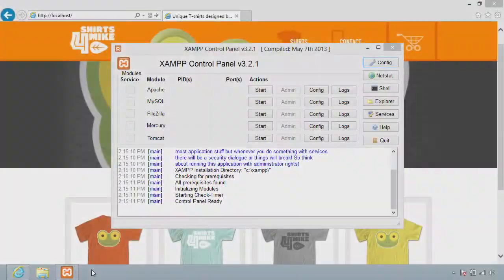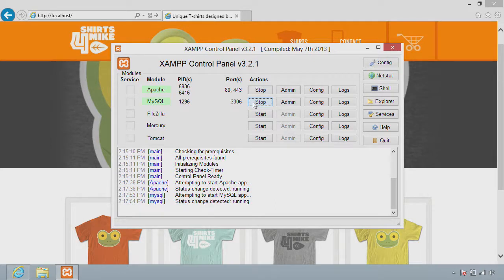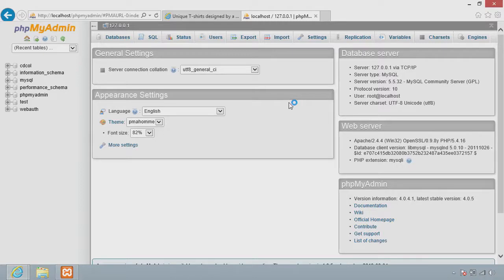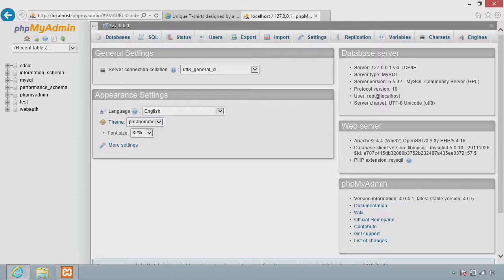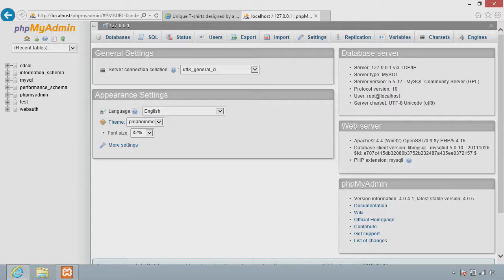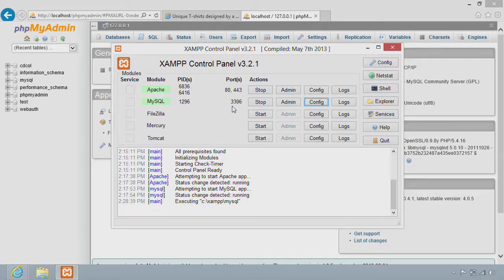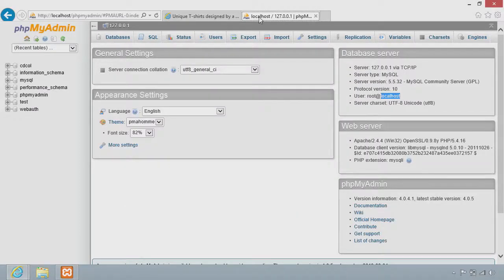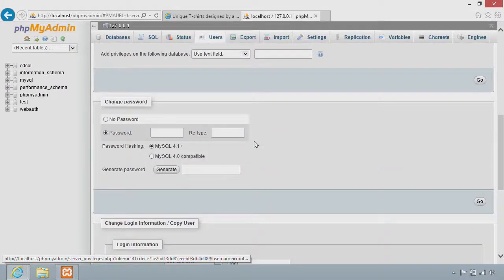Part 4 - Installing Mysql with Xampp